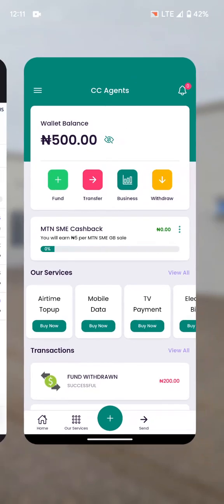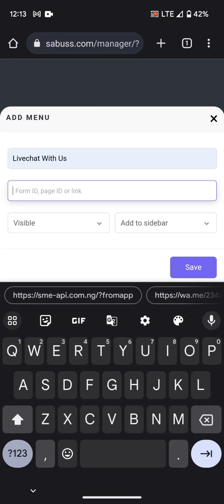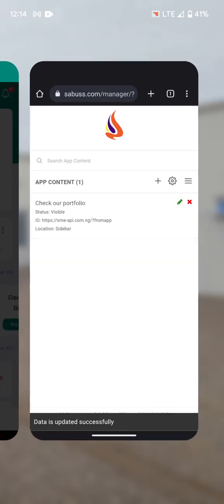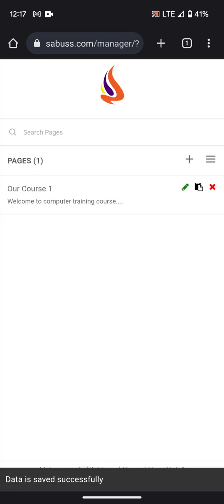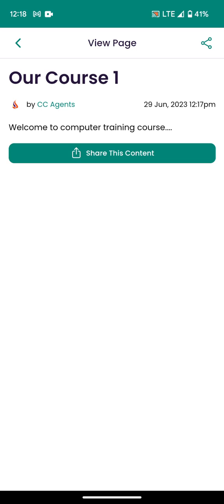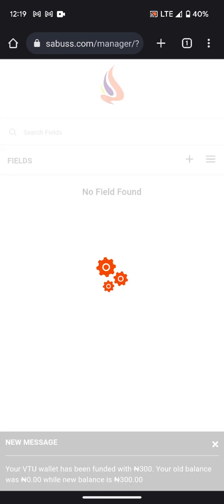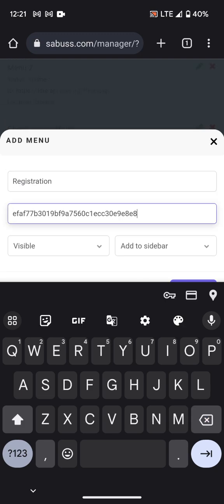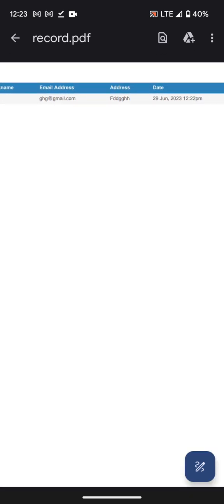How to add menu (link, page or form) to your application - Samora Bot